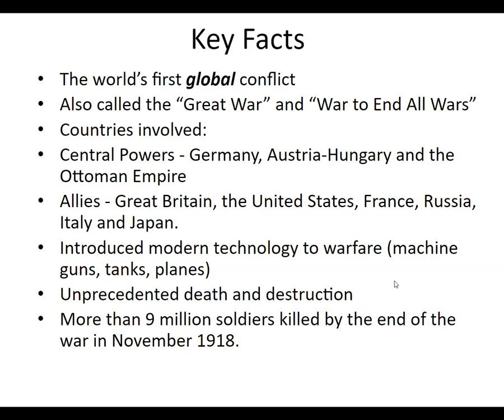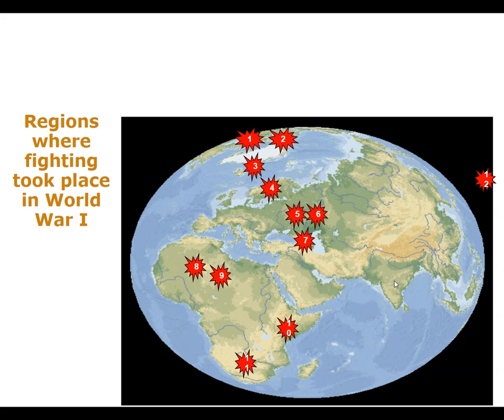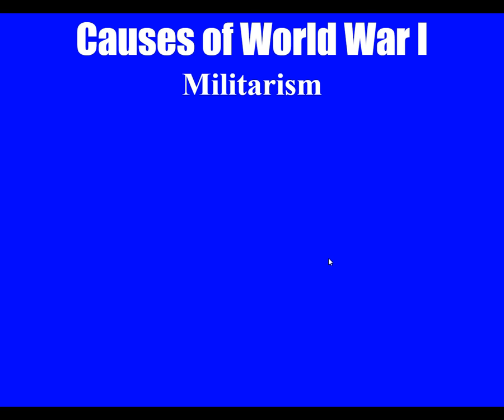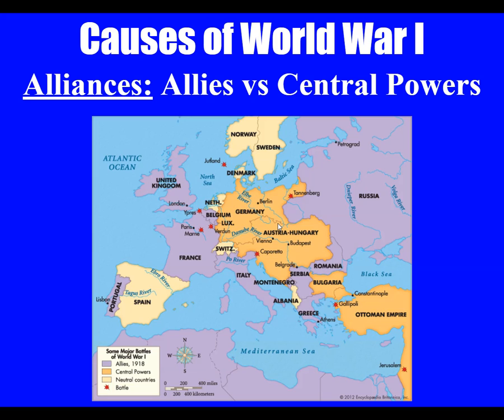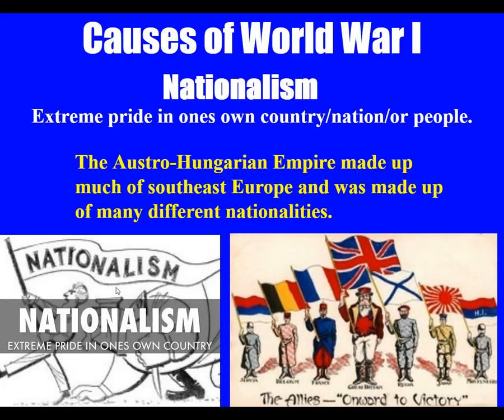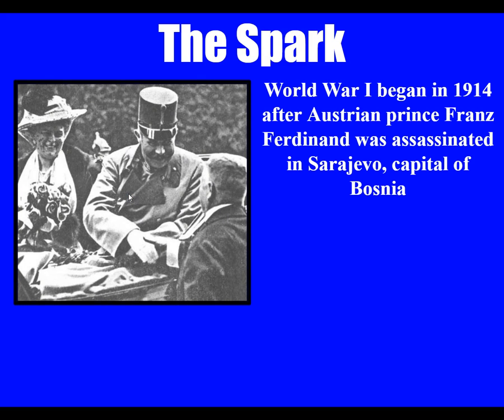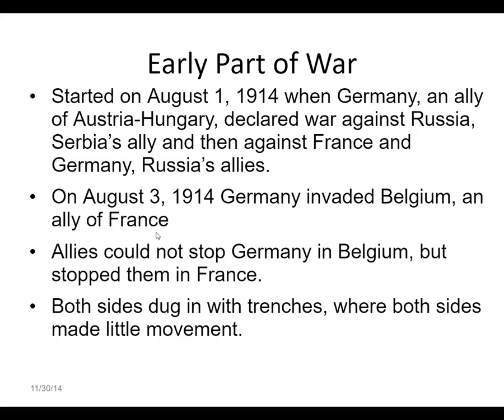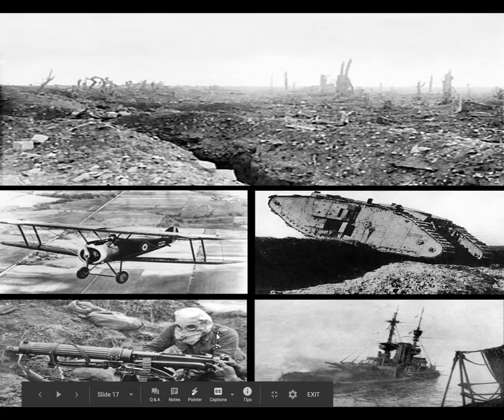Causes of WWI - MAIN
Militarism, Alliances, Imperialism, Nationalism, tanks, chemical agents, machine guns